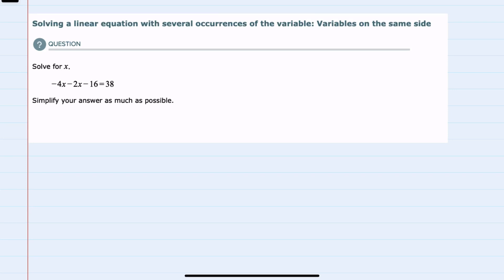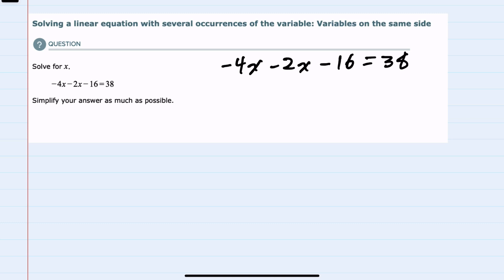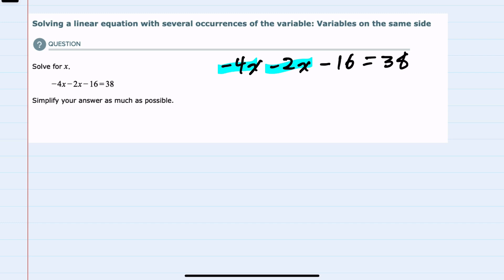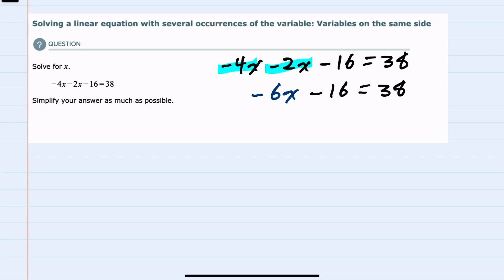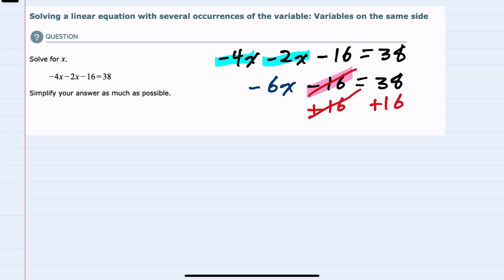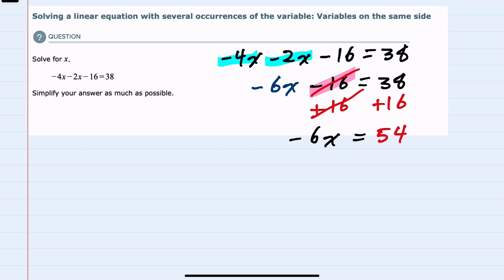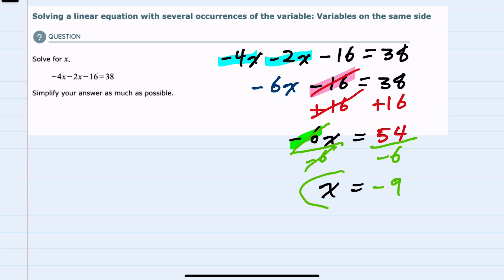Solving a linear equation with several occurrences of the variable: Variables on the same side